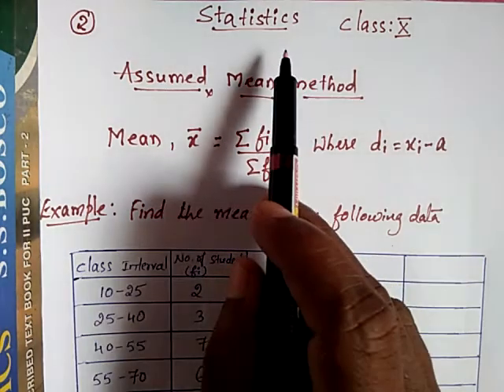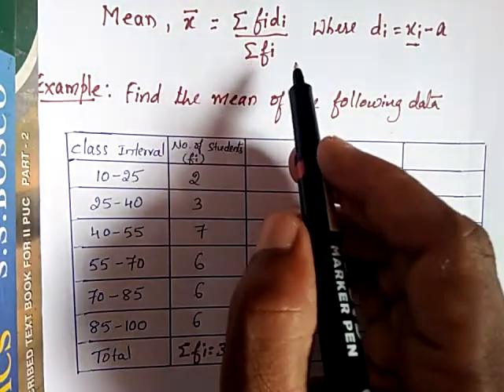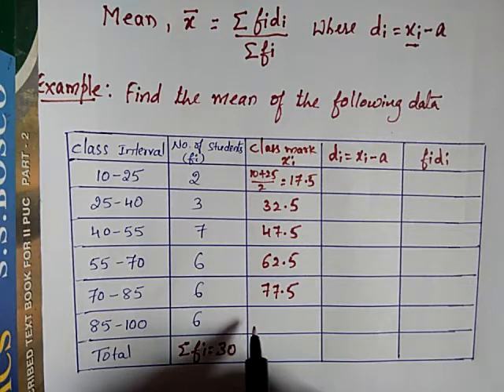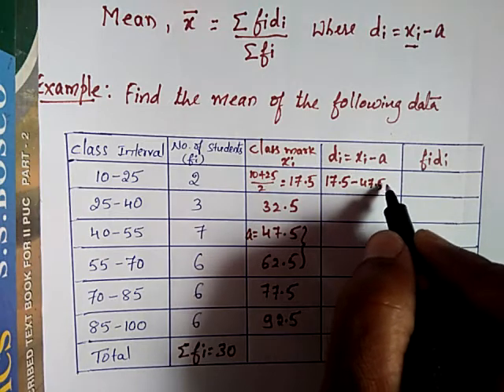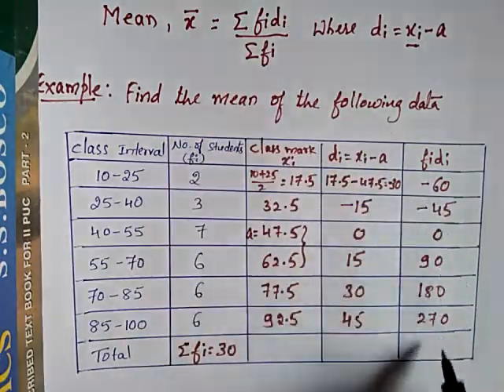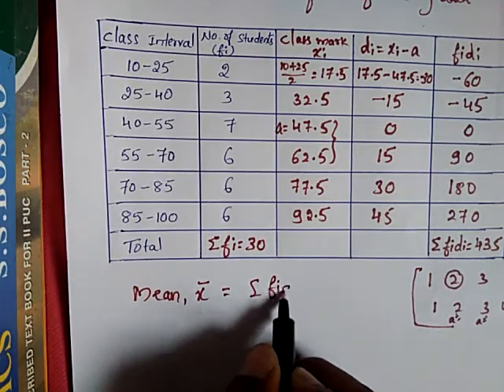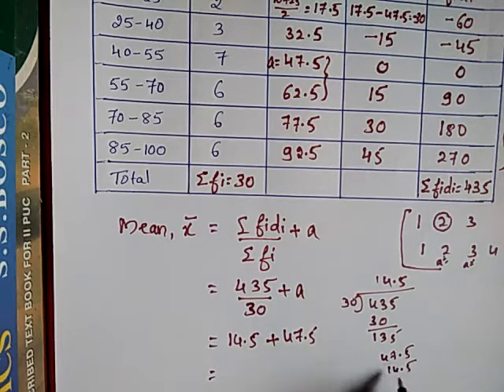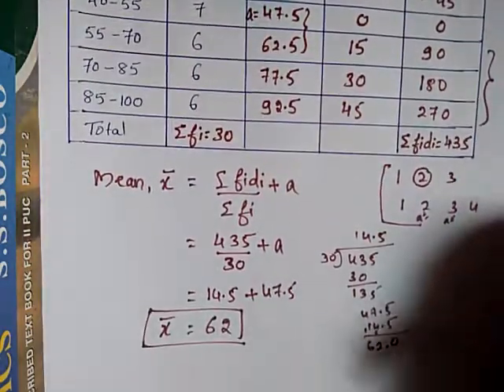Class -10, Statistics part -02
How to find the mean by assumed mean method